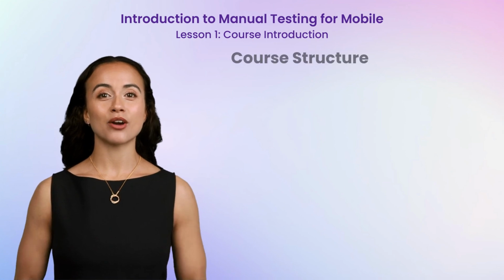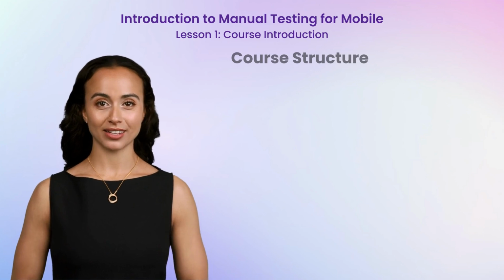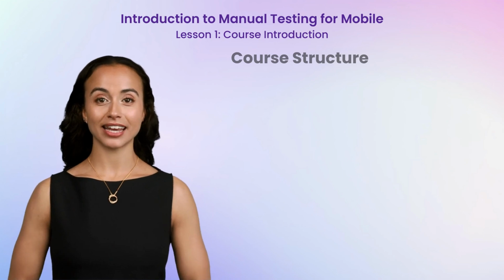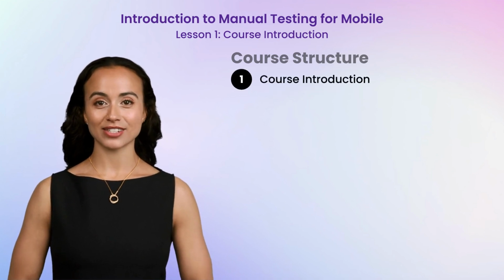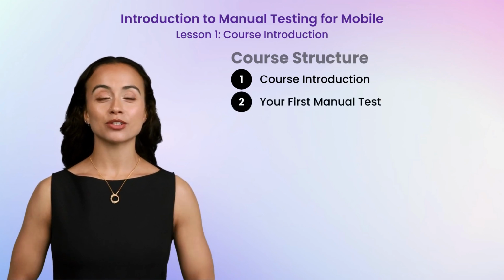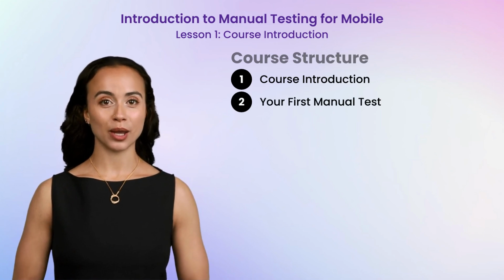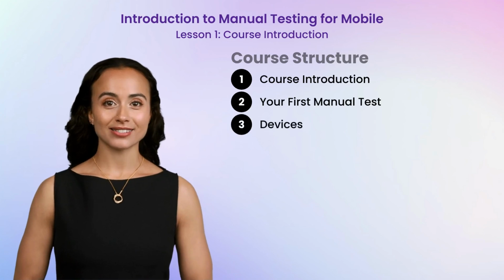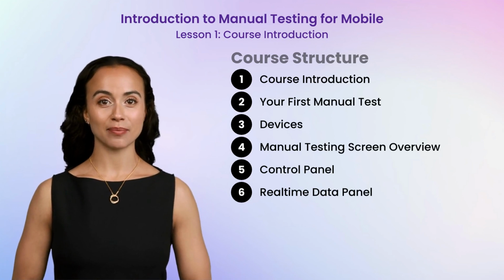Introduction to Manual Mobile Testing - Course Overview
Are You Ready to Master Manual Testing for Mobile Applications? 📱🔍
to enroll for free to earn a certificate!

Welcome to our "Introduction to Manual Testing for Mobile" course overview by Kobiton! Whether you're a seasoned QA professional or just starting your journey in mobile device testing, this course is designed to equip you with the essential skills and hands-on experience needed to conduct effective manual mobile app testing.

🎯 What You'll Learn:
➔ Perform Effective Manual Testing: Gain hands-on experience testing real mobile devices.
➔ Handle Diverse Devices: Master techniques for managing and testing across various devices.
➔ Analyze Results with Confidence: Use Kobiton's advanced tools to interpret test outcomes effectively.

💬 Have questions about mobile testing? Drop them in the comments below!